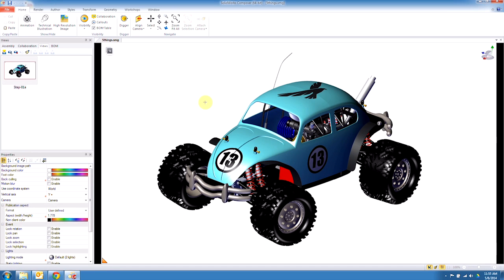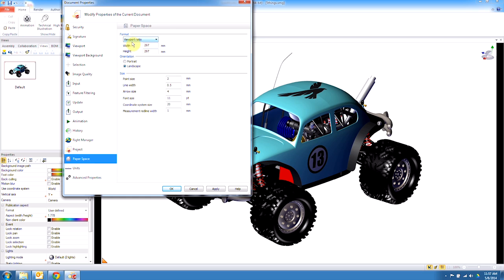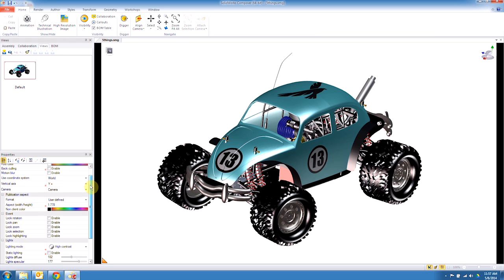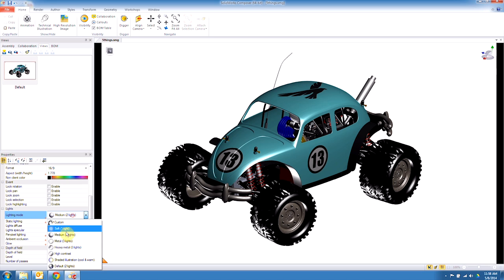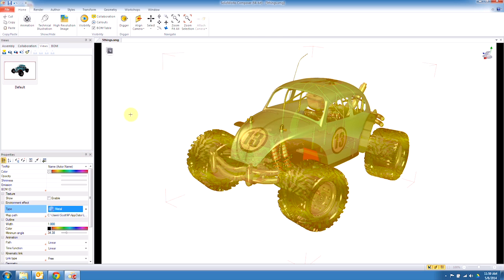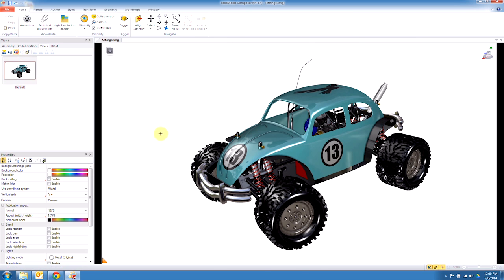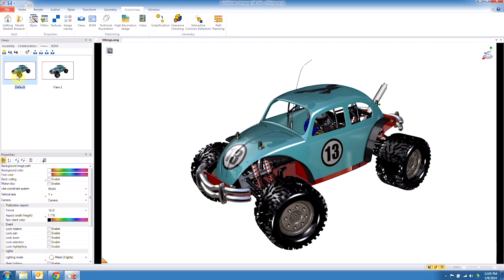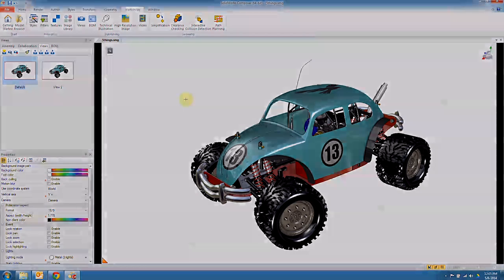SOLIDWORKS Composer - Setting Up Your Default View [Pt. 3 / 5]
Part 3 of the top 5 things you need to know about Composer series covers how to develop the Default View in your publication. The Default View contains all the custom elements in Composer and acts like a data backup to push your custom changes to the rest of the document after updating.